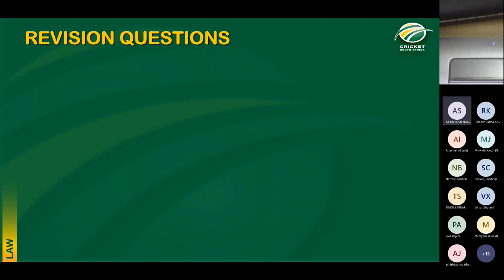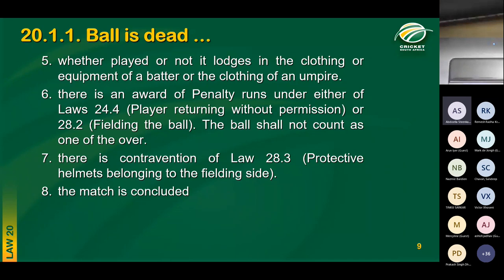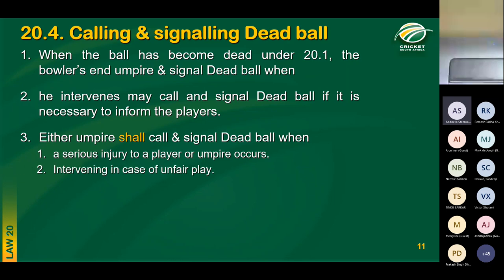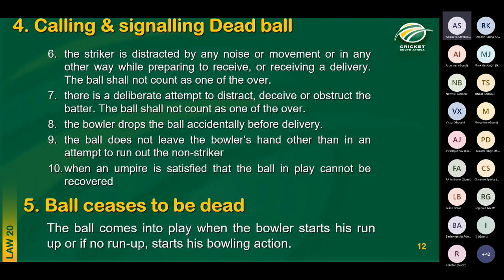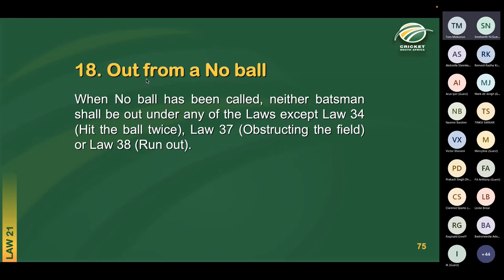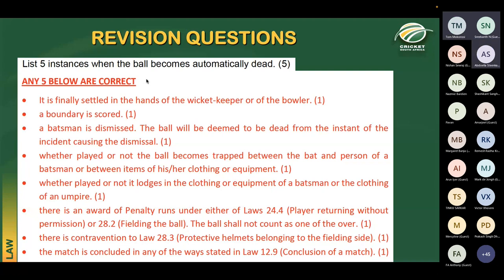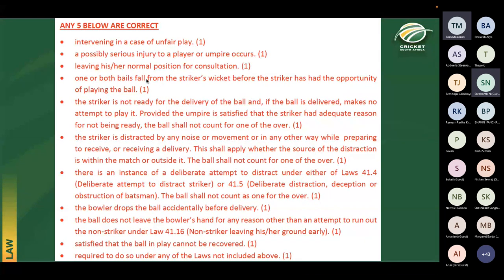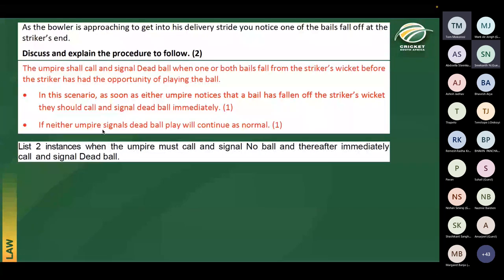Cricket South Africa Level 2 Umpiring Course Lecture 3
Lecture 3 out of 7 of the course:
The parts of Laws 20, 21 & 22 that are examined in the Cricket South Africa Level 2 exam are presented, along with revision questions for exam preparation.